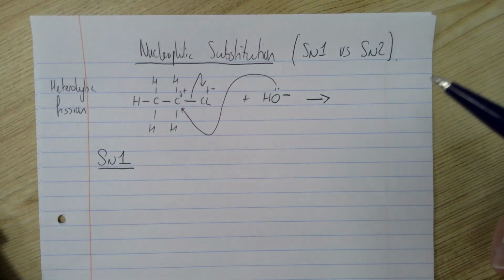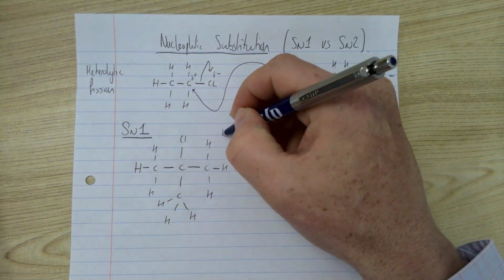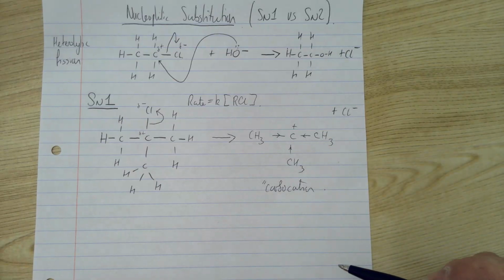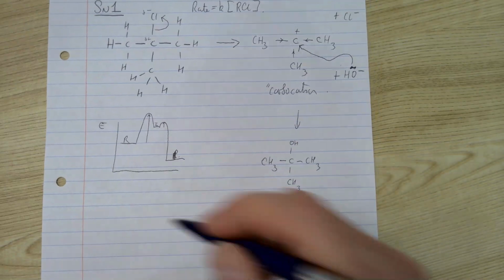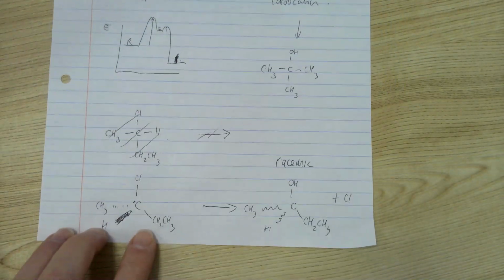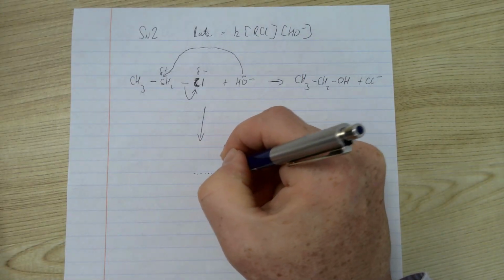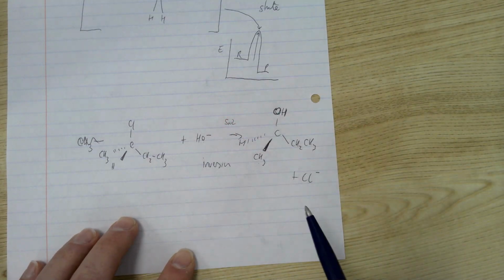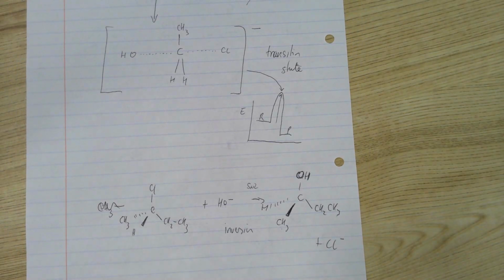Nucleophilic Subsitution SN1 and SN2 IB chemistry. Organic Chemistry